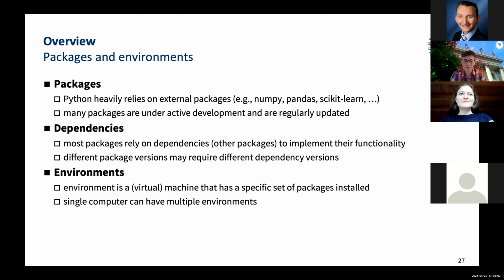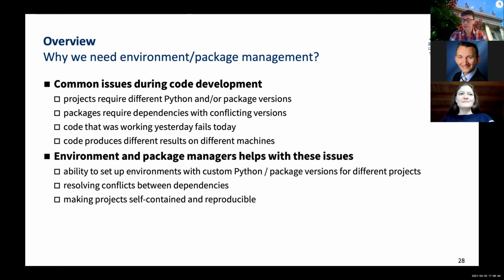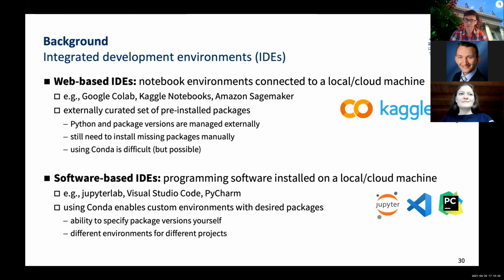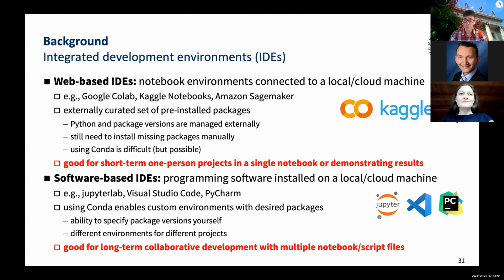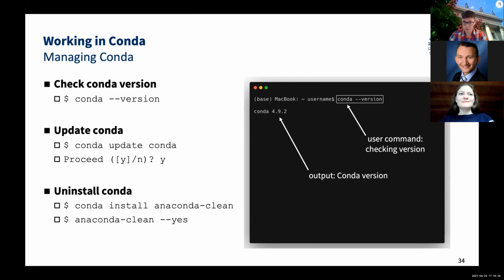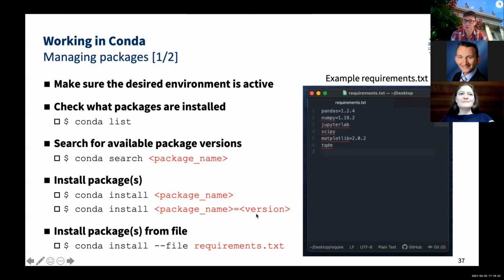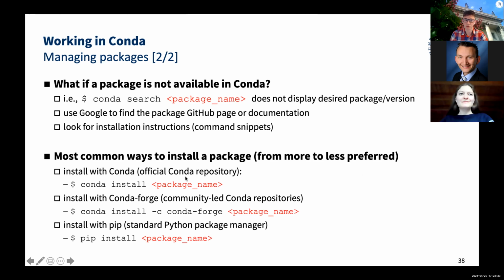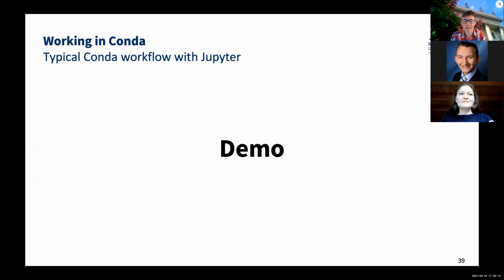Intro to Conda for Package and Environment Management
The talk provides a brief practical-driven introduction into using Conda for package and environment management in Python-based data science projects. The talks covers the basics of package and environment management and provides a tutorial on the basic Conda functionality.